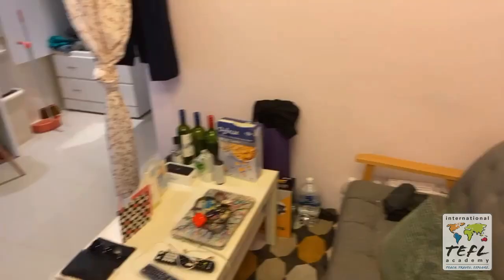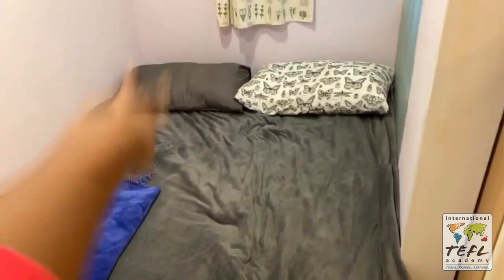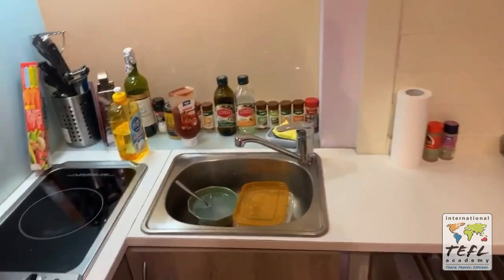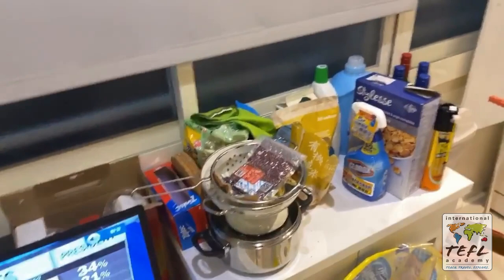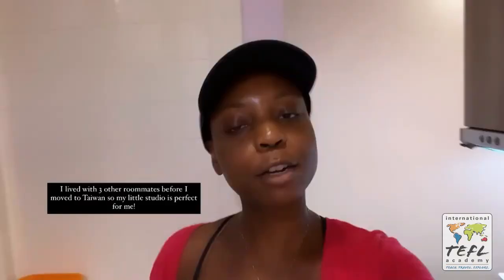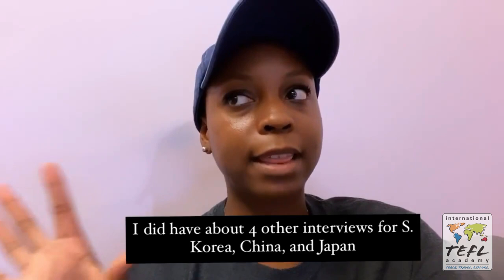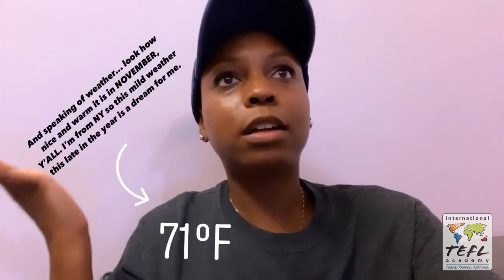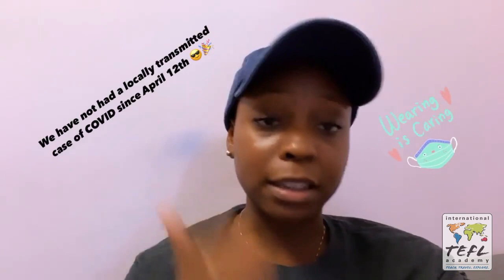Day in the Life Teaching English in New Taipei City, Taiwan with Sydney Parsons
Interested in getting TEFL certified to teach English abroad and online? to find out more.

In this video, see what it's like teaching English in New Taipei City, Taiwan, thanks to ITA alumna, Sydney Parsons.

International TEFL Academy offers the gold standard in TEFL certification for teaching English abroad and online. We are proud to offer you the finest internationally accredited TEFL classes both online and in-person, in 25 locations across the globe. We certify 6,000 people per year and have graduates teaching in over 80 countries.

Get paid to see the world! Teach English online and overseas.